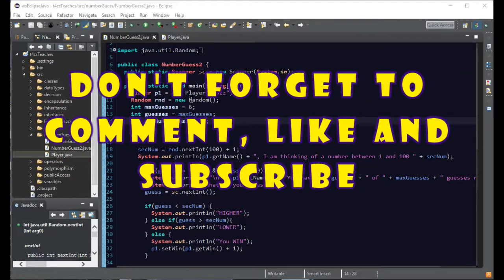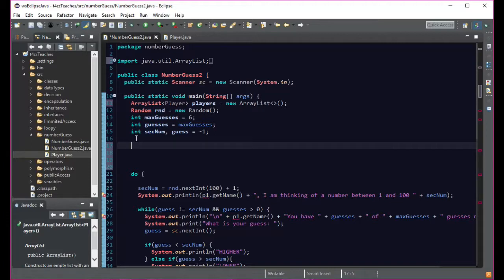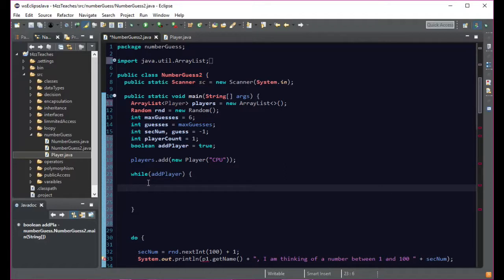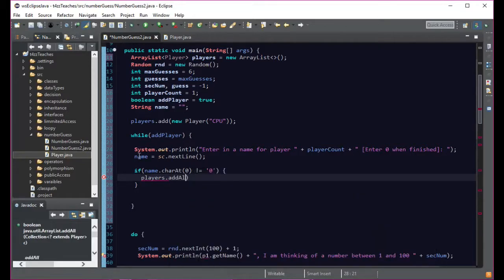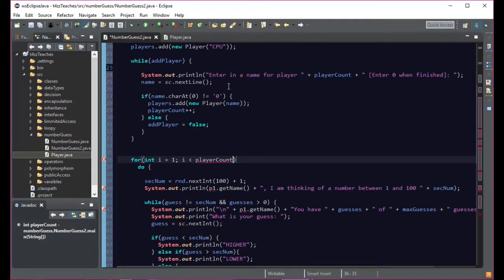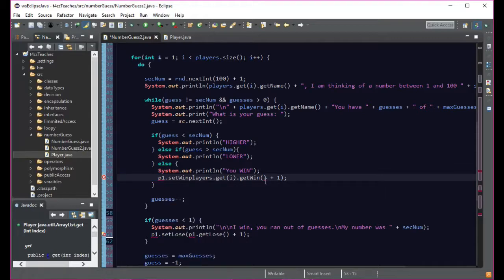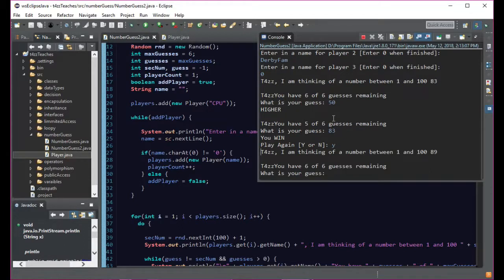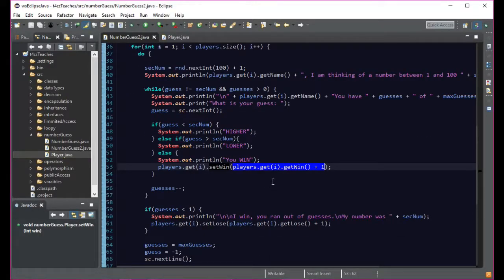T4zzTeaches Java (E18) - Guess My Number, Multiplayer